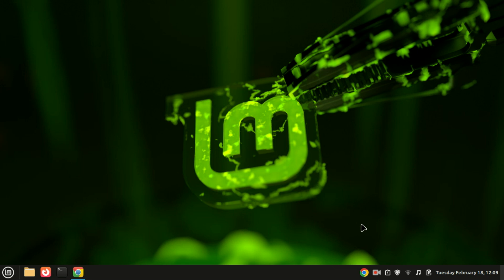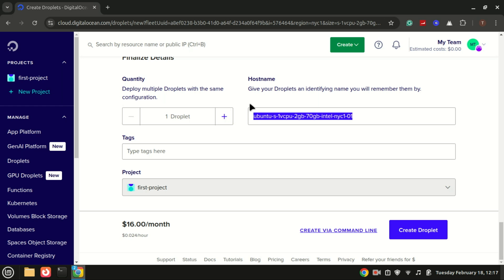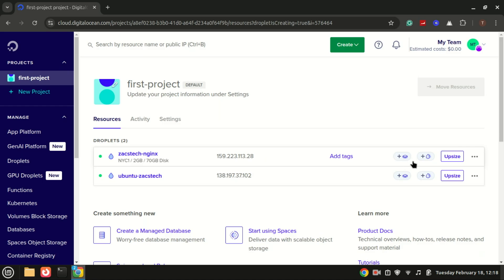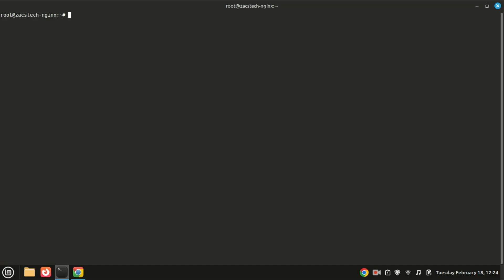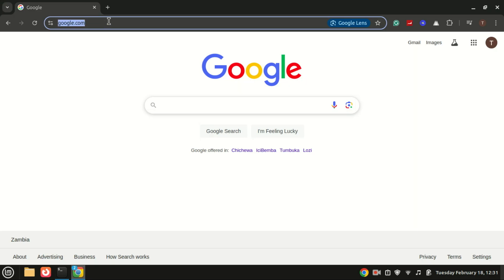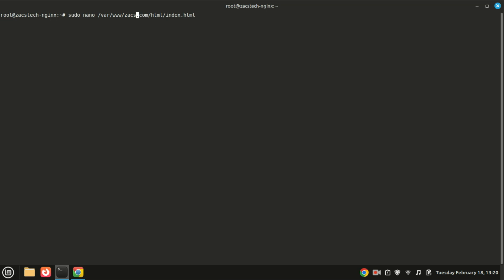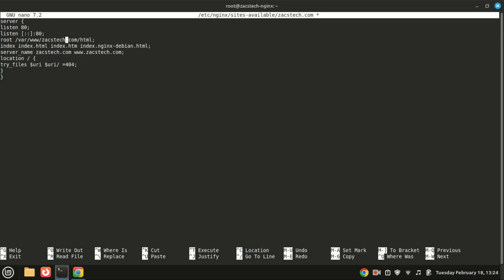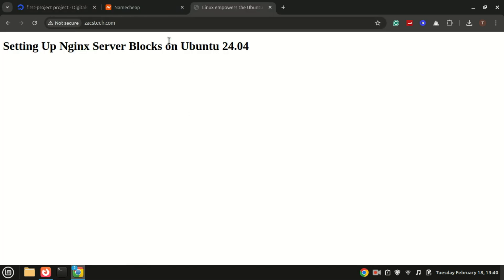How to Host Multiple Websites on One Server Using NGINX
In this step-by-step tutorial, I’ll show you how to host multiple websites on a single server using Nginx server blocks. Whether you’re a developer, system administrator, or just someone looking to optimize your server setup, this video will guide you through the entire process.

💻 Why Use Nginx Server Blocks?

    Save money by hosting multiple websites on one server.

    Improve organization and scalability.

    Isolate configurations for better security and easier management.

🔹 Commands & Resources:

sudo chown -R $USER:$USER /var/www/
sudo chmod -R 755 /var/www/zacstech.com

server {
listen 80;
listen [::]:80;
location / {
try_files $uri $uri/ =404;